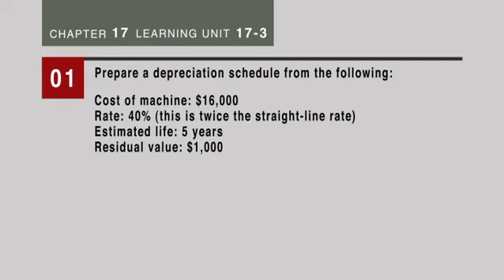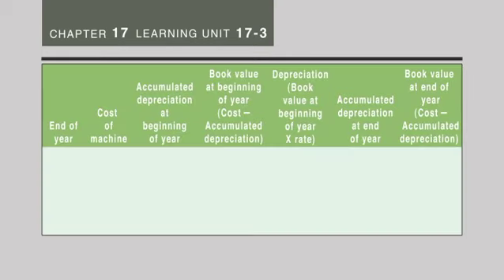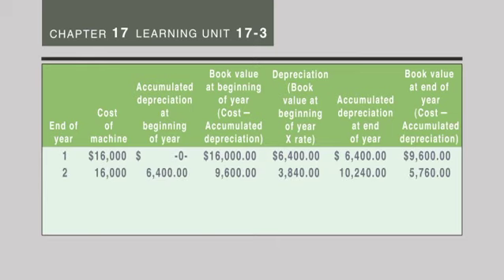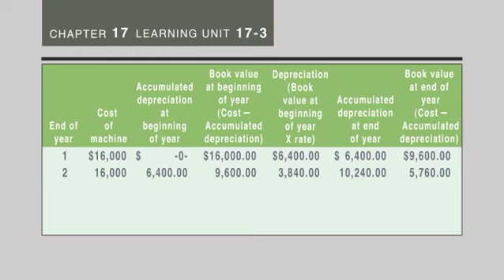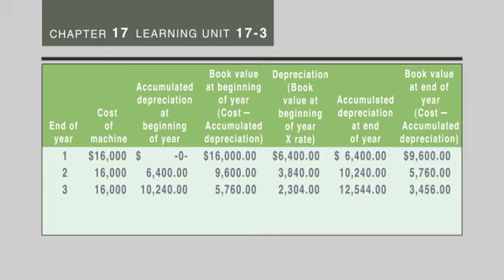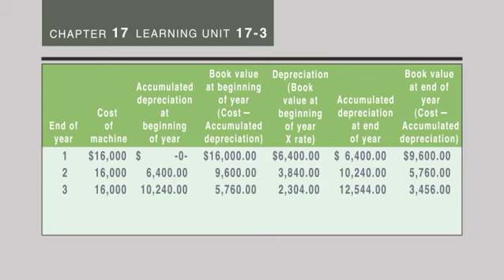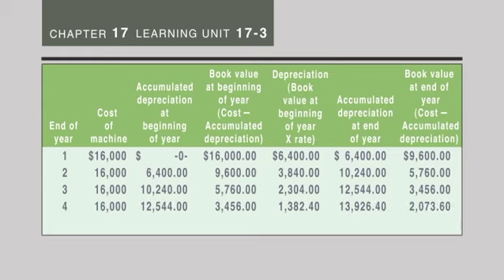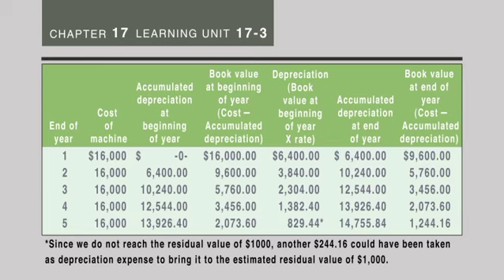Learning Unit 17-3 Video